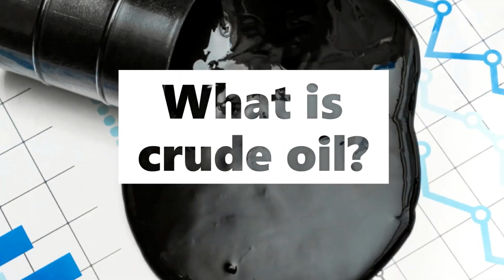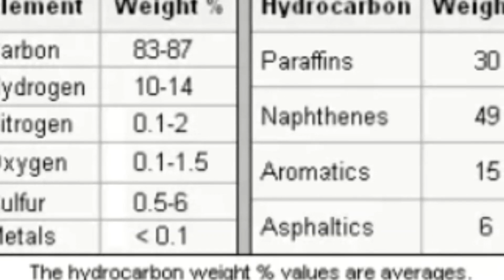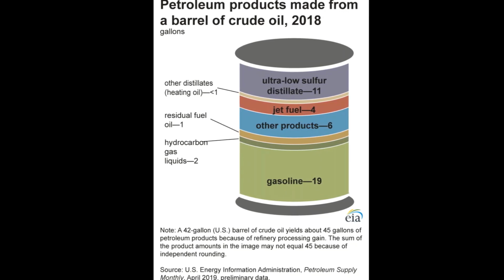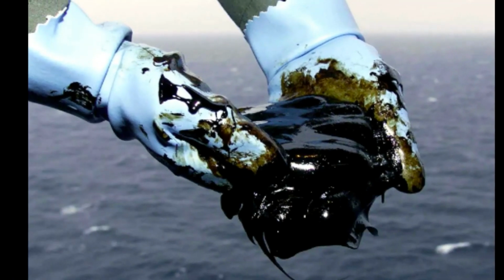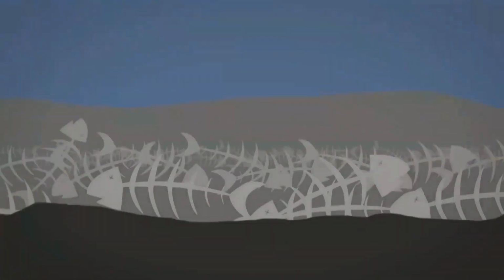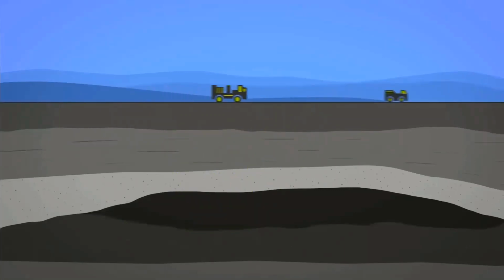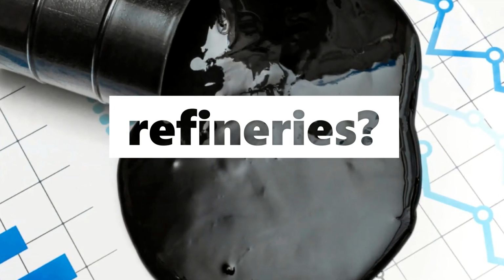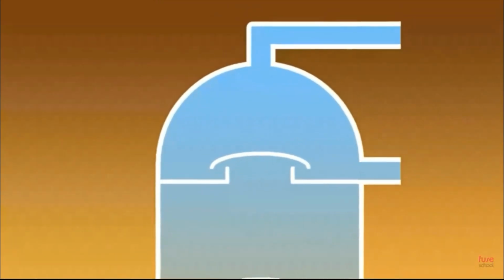chemistry sac Basil Job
Hi -
this is my Chemistry project